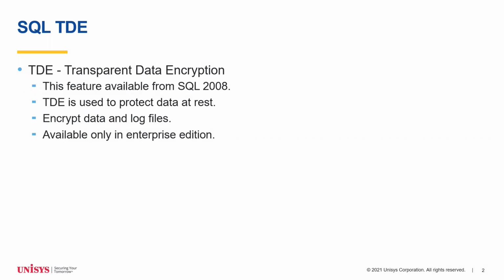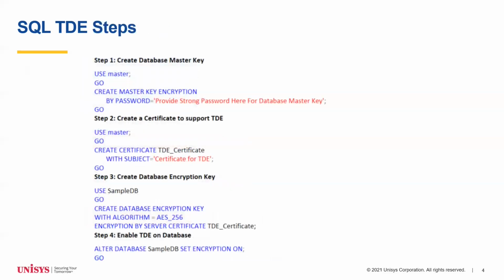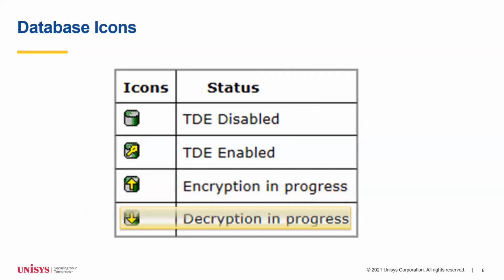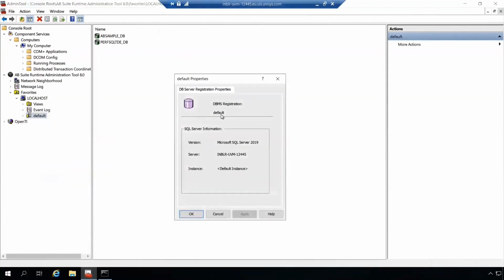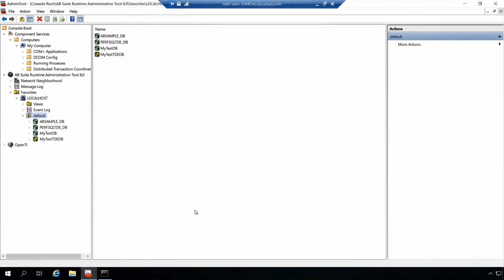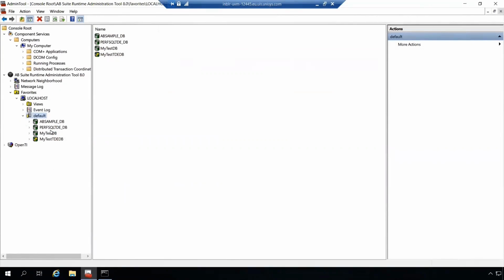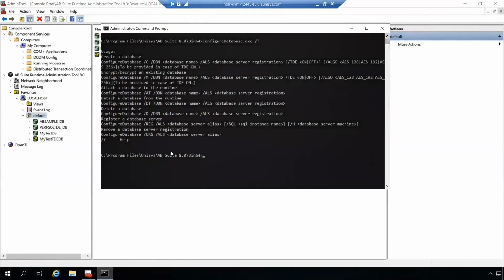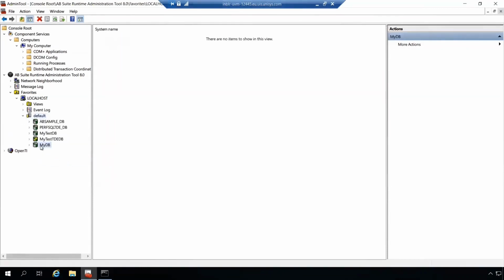AB Suite 8.0 New Feature – Encryption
Learn about new SQL Server Transparent Data Encryption enhancements to protect your data and log files.